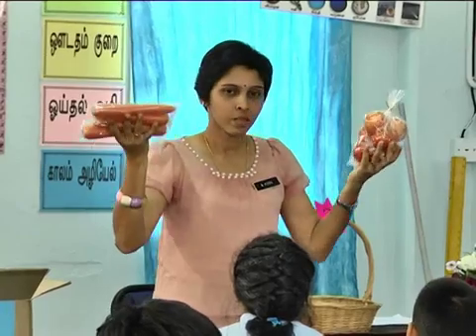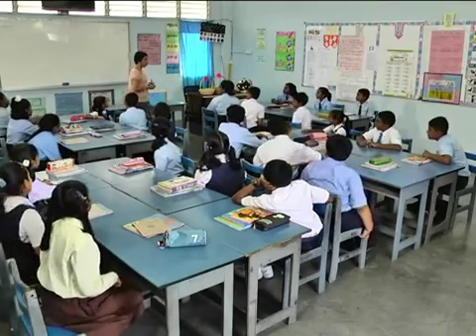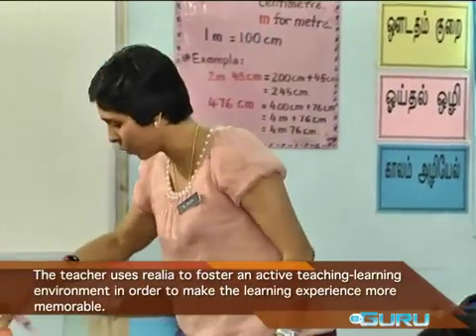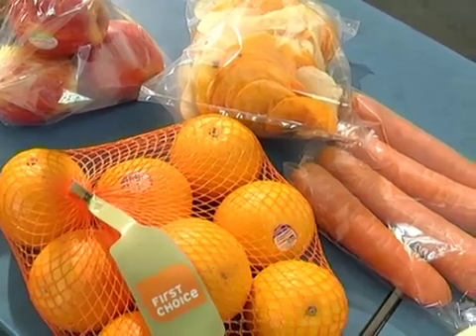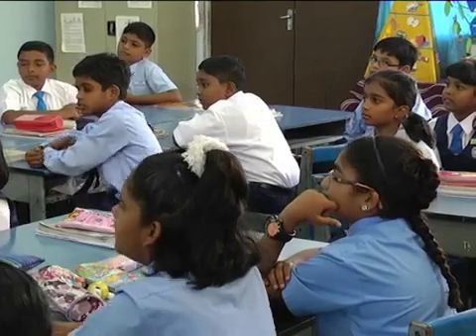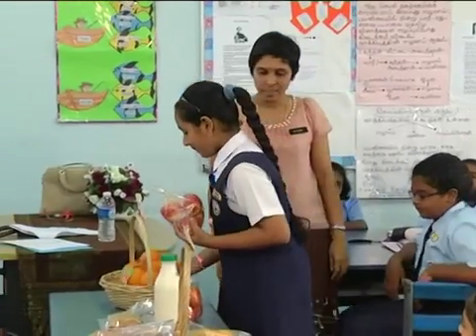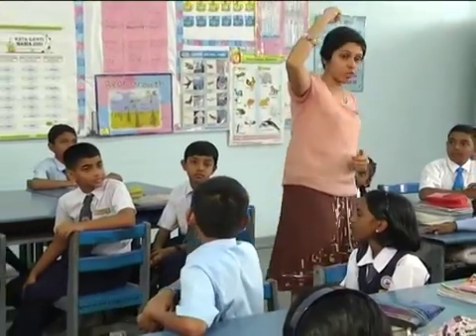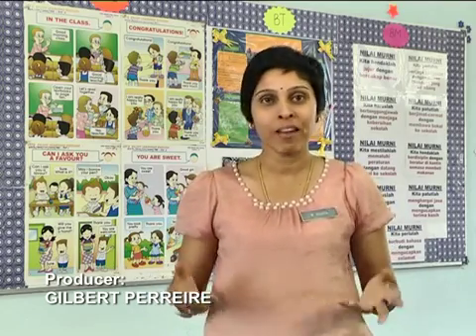ENGLISH Year 4 A Balanced Diet 4 7 Usage of Educational Resources